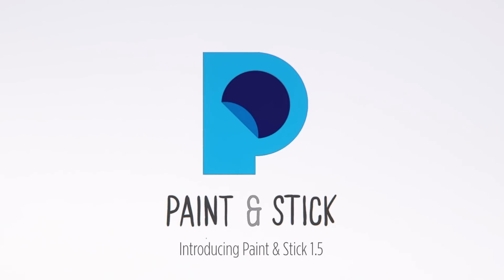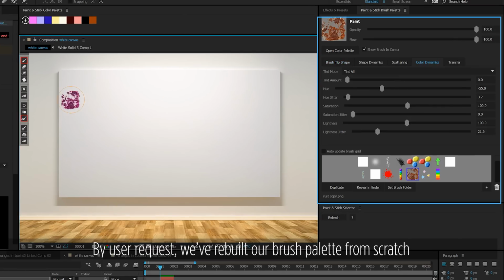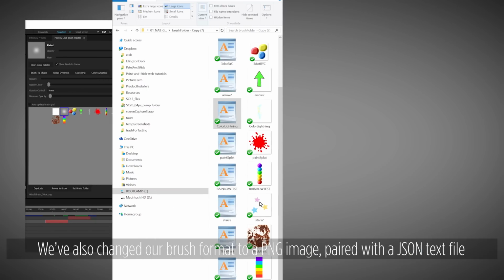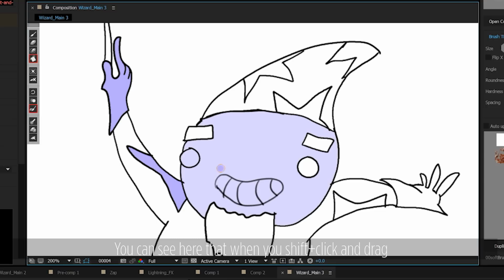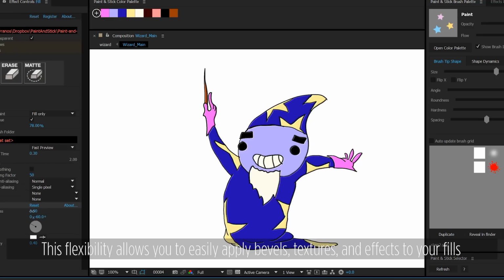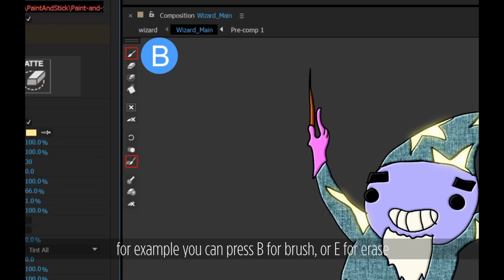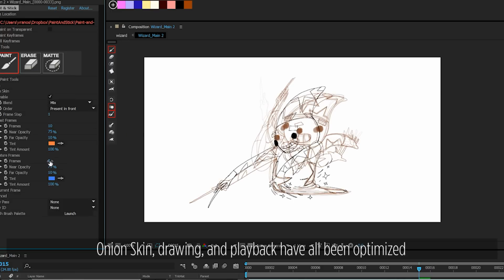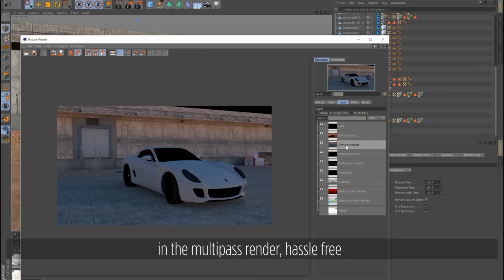What's New in Paint & Stick 1.5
The public beta opens June 1, 2016 until June 22, 2016